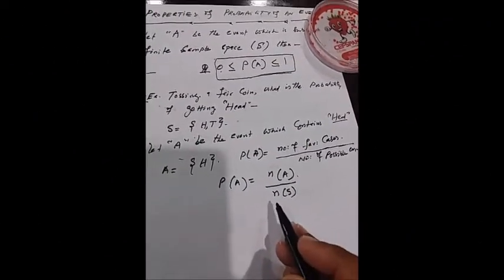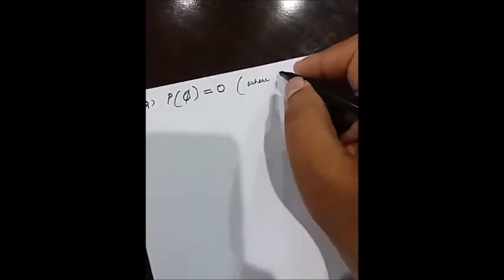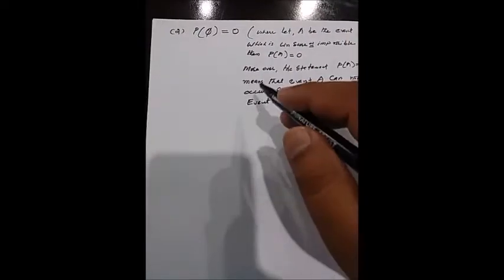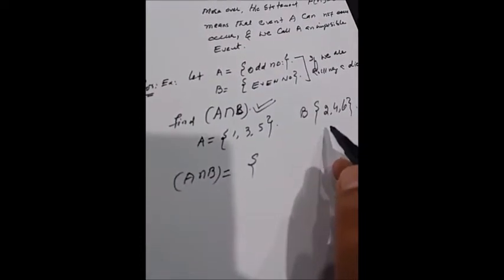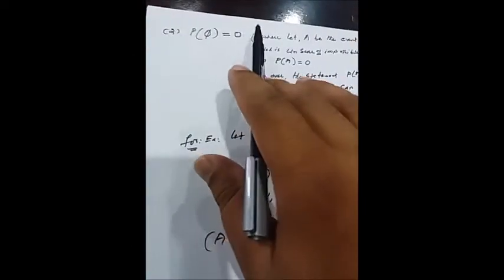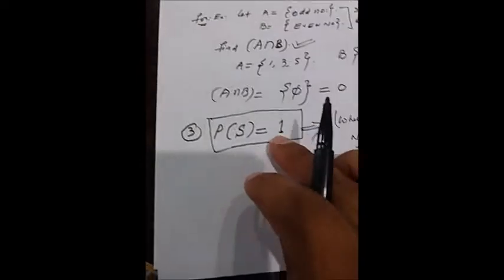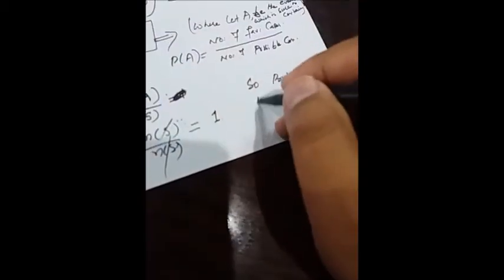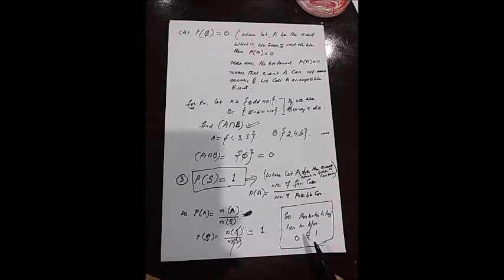Properties of Probability of an EVENT LEC- 6 Part - II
In this Lecture we will try to learn about the 2nd and third properties of Probability of an EVENT.